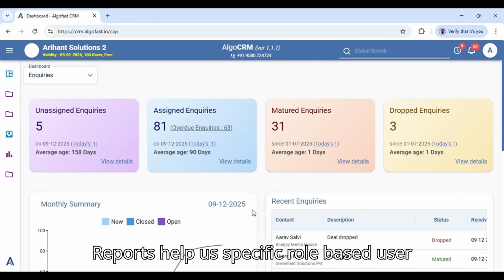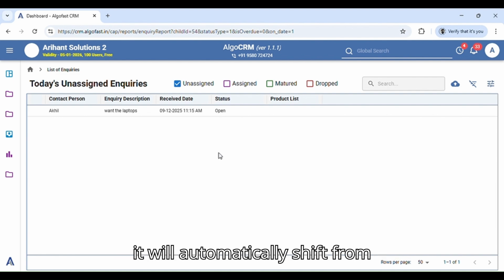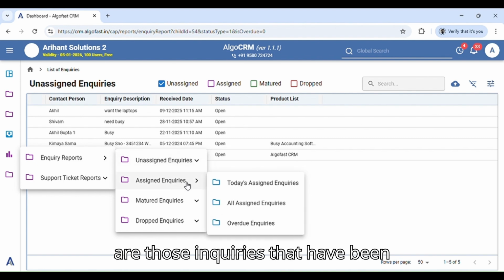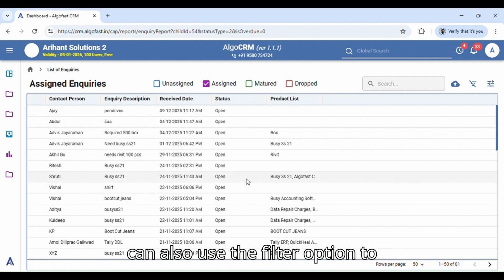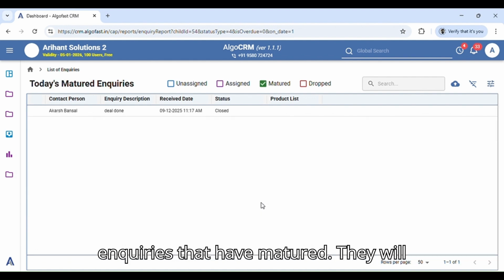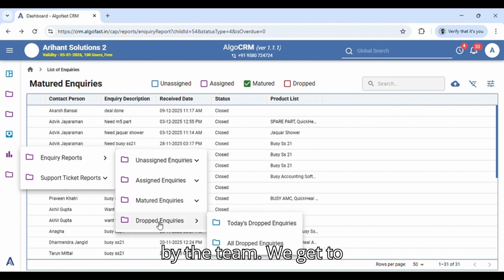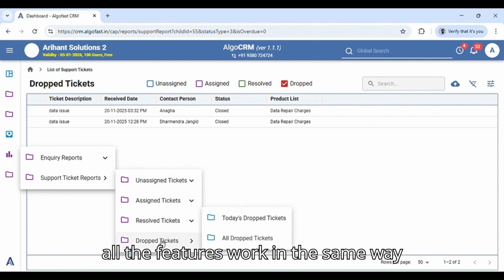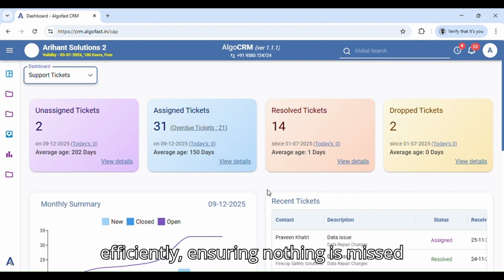Reports in ALGO-CRM (English)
Learn how to use ALGO-CRM’s reporting module to monitor sales, leads, tasks, and team performance.

🎯 This video covers:
1️⃣ Sales & revenue reports
2️⃣ Lead conversion analytics
3️⃣ Task performance tracking
4️⃣ Team productivity analysis
5️⃣ Data filtering & exporting

Make informed business decisions with real-time reporting insights